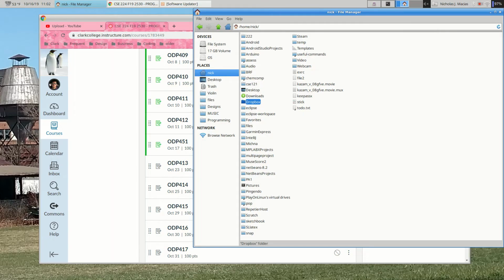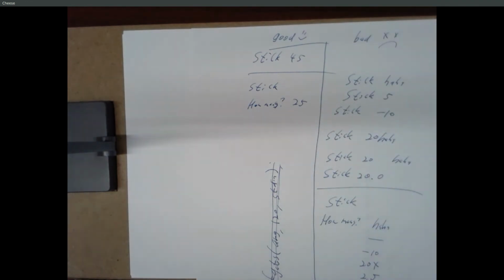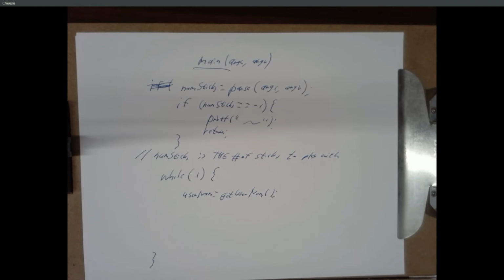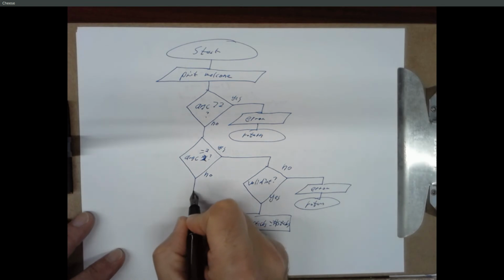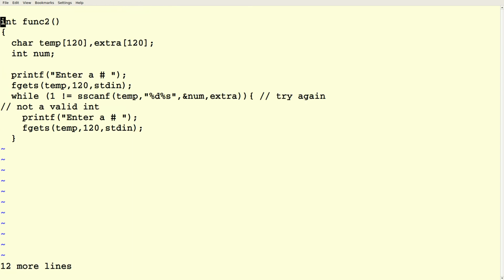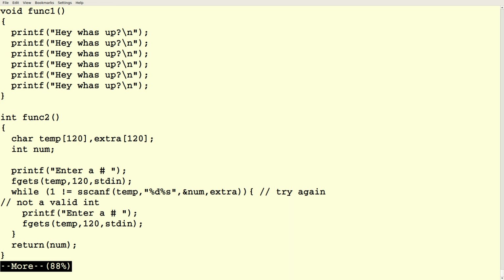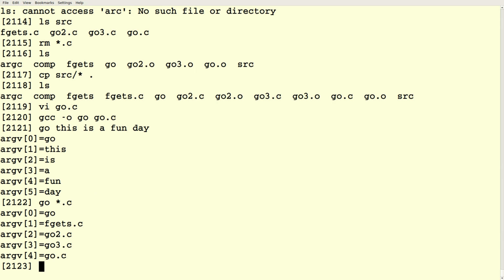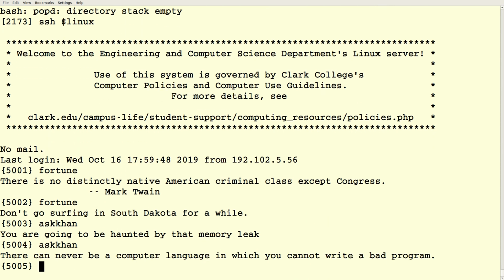CSE 224B 20191016